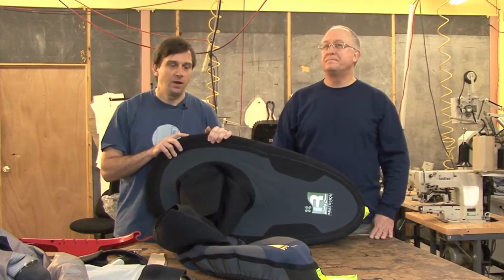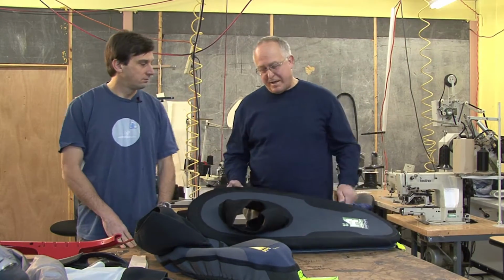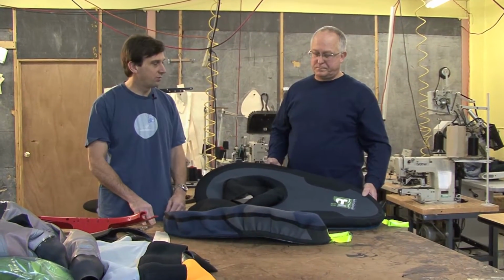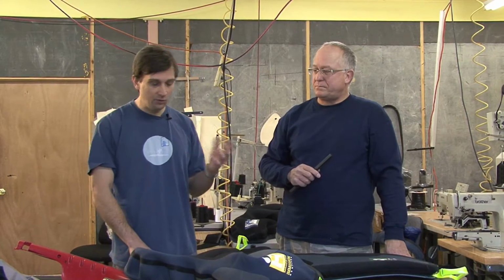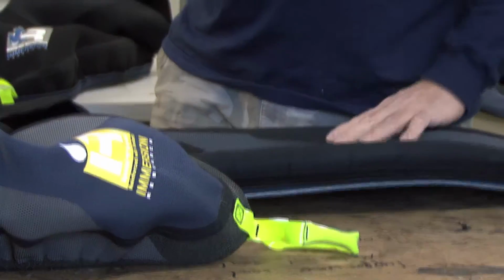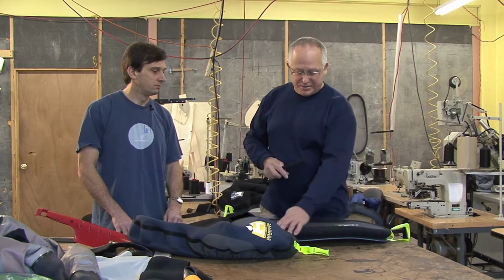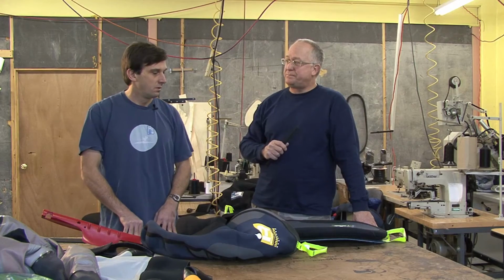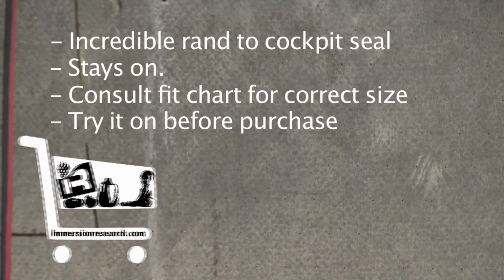Immersion Research Lucky Charm and Special K Sprayskirts